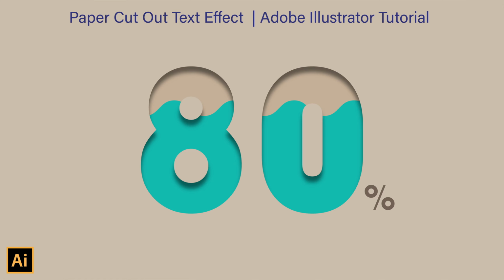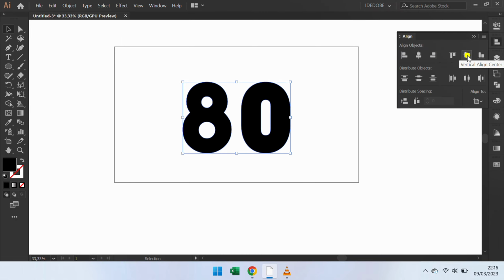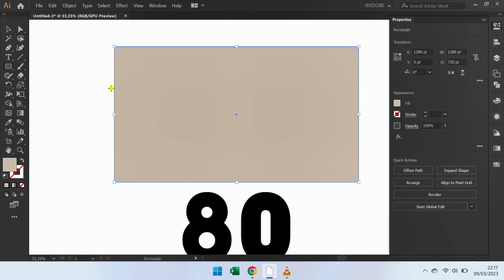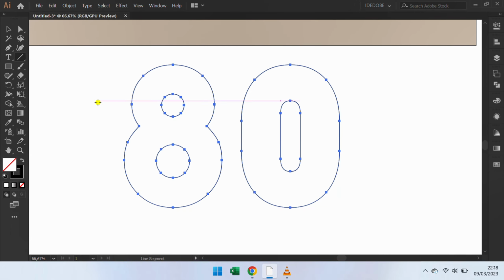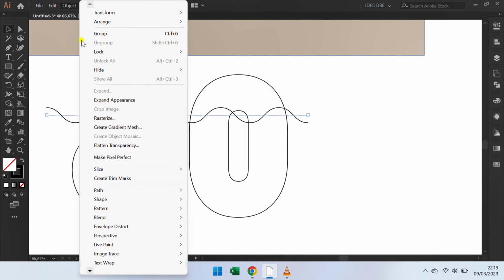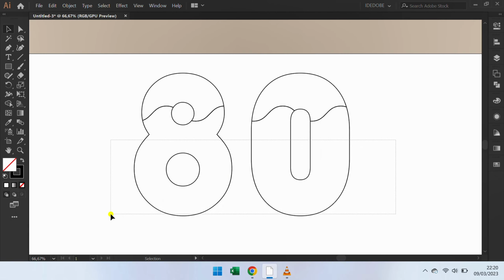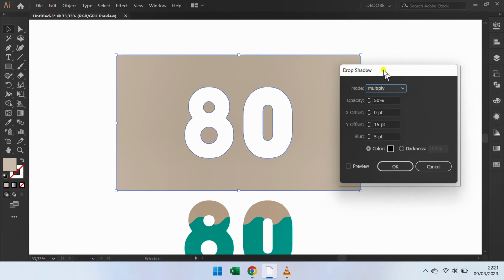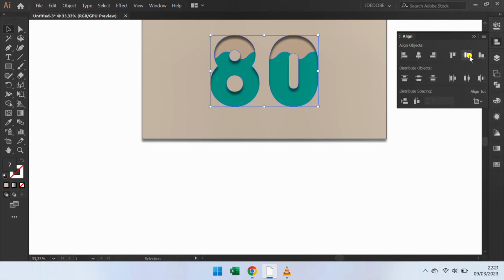Paper Cut Out Text Effect - Adobe Illustrator Tutorial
hole text effect, how to make paper cutout text effect.